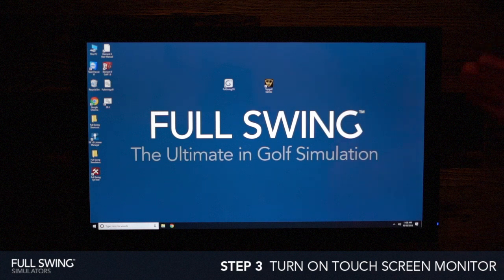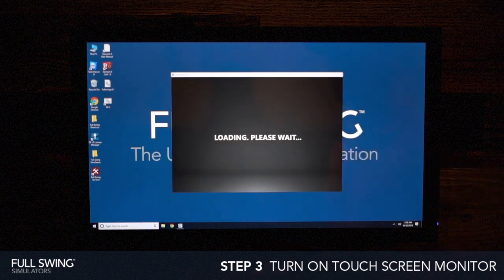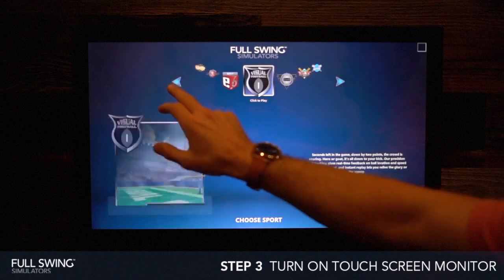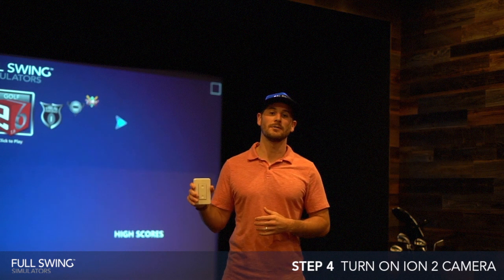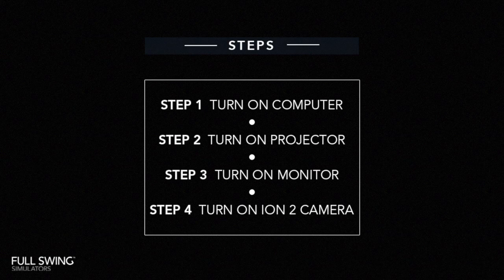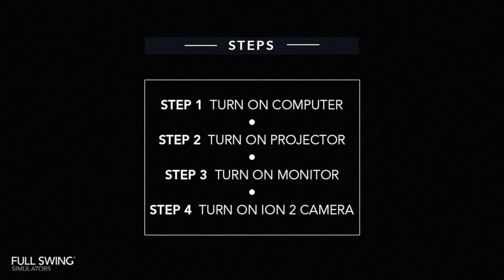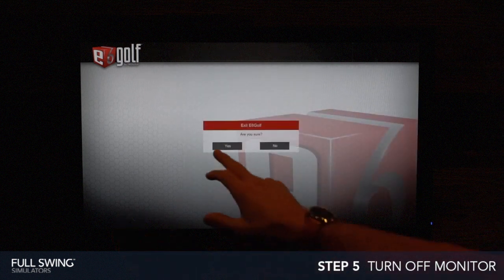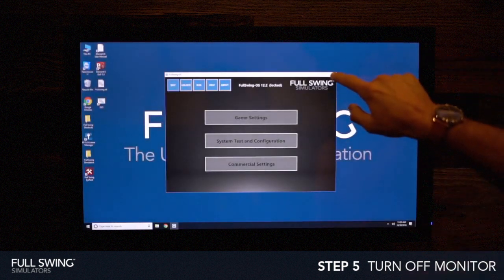#1 – Operating Your Simulator. Full Swing SEA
How to operate your Full Swing Simulator

➤ ABOUT OUR CHANNEL:
Official Distributor for Full Swing Golf in South East Asia, the Worldwide Leader in Golf Simulation.
Officially Licensed Simulator of @pgatour⛳️
Launch Monitor of @Tigerwoods

➤ OUR PRODUCTS:
Pro Series Golf Simulator